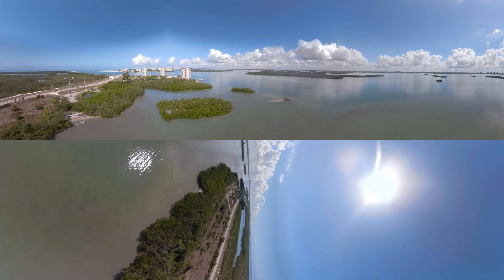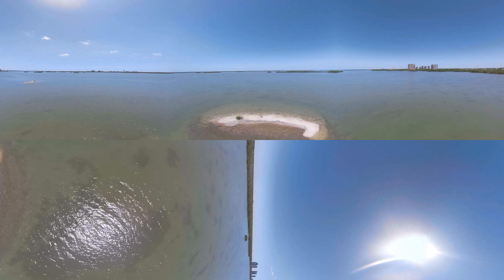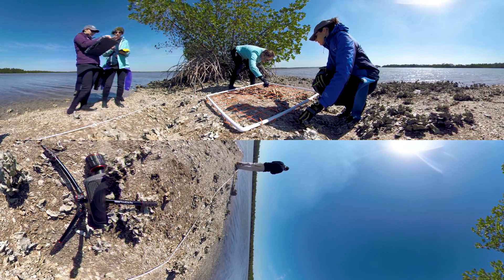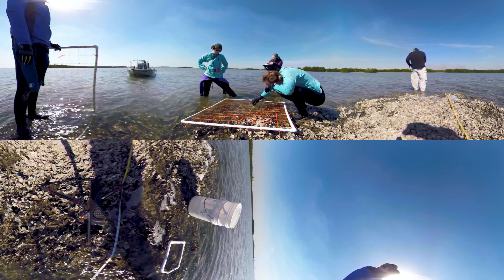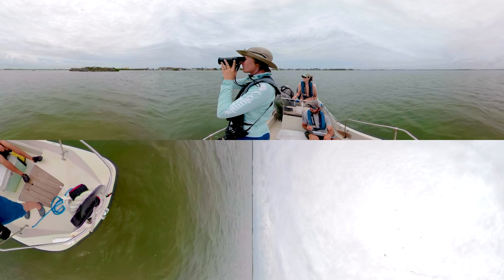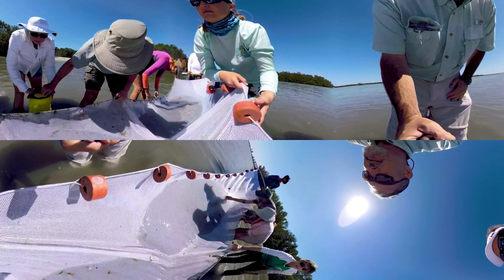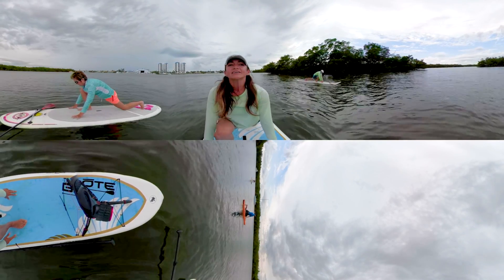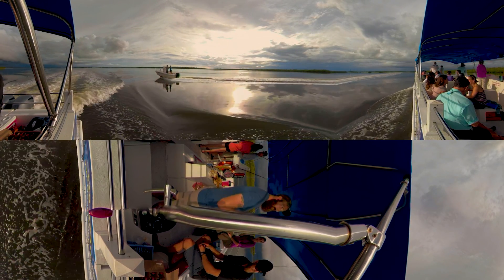Estero Bay Aquatic Preserve - 4K 360 Overview Video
Welcome to Estero Bay Aquatic Preserve, Florida’s first aquatic preserve, designated in 1966. From vast seagrass beds and mangrove islands to tidal flats and oyster bars, Estero Bay is home to diverse ecosystems in this shallow estuarine system and are managed by the Department of Environmental Protection’s Florida Coastal Office. Learn about the natural resources, the management practices, and all the fun activities you and your friends and family can take part in! To learn more about Florida’s aquatic preserves, visit FloridaDEP.gov/FCO